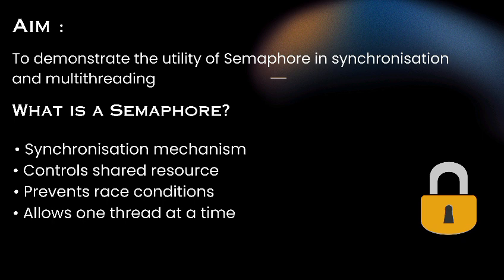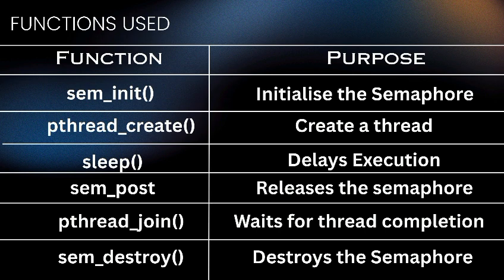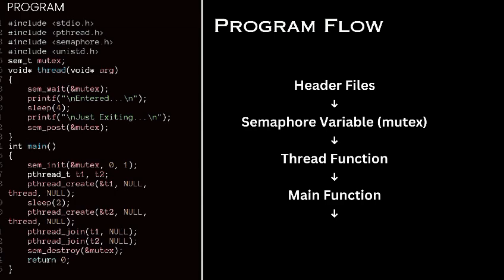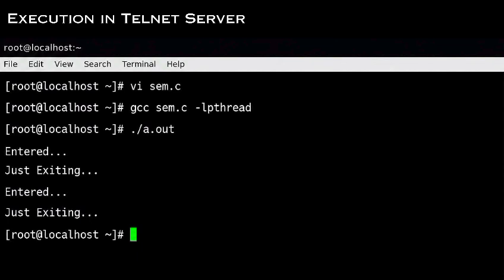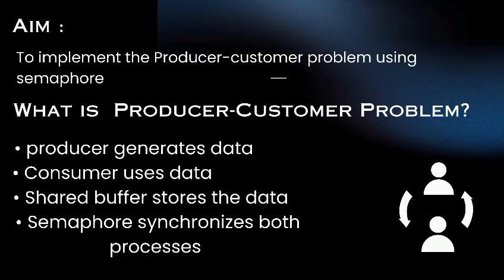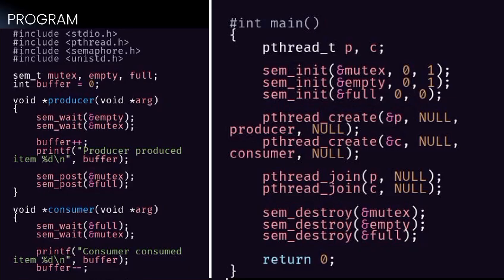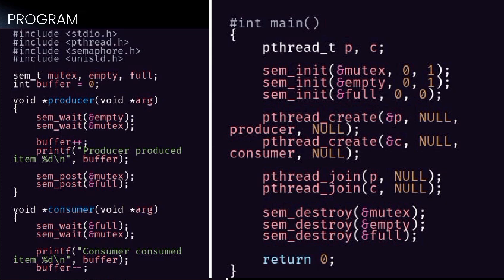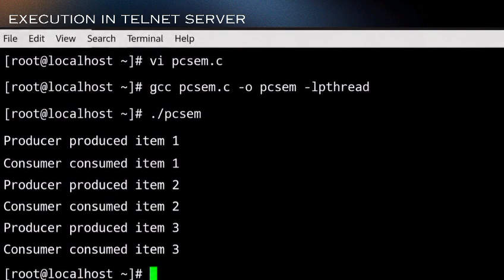24ucs313 operating systems laboratory, Department of CSE, Jai Shriram Engineering College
24ucs313 operating systems laboratory, Department of CSE, Jai Shriram Engineering College